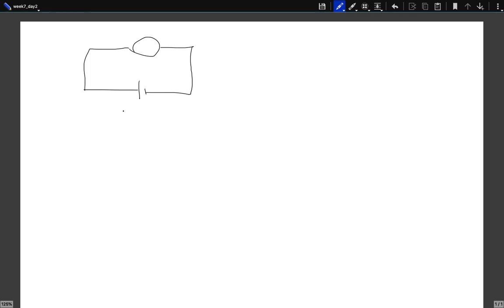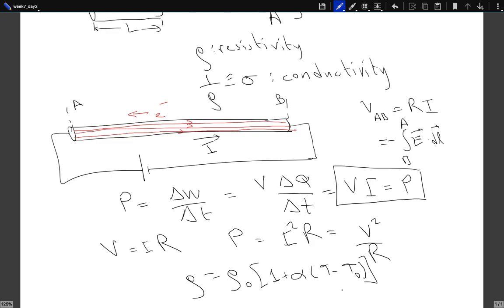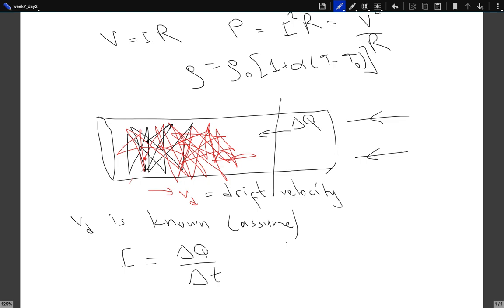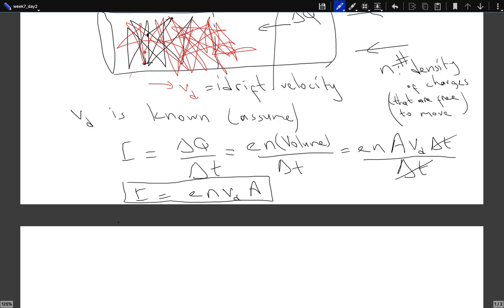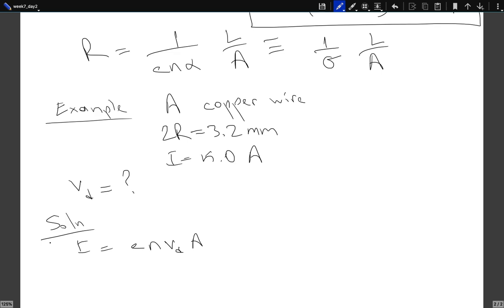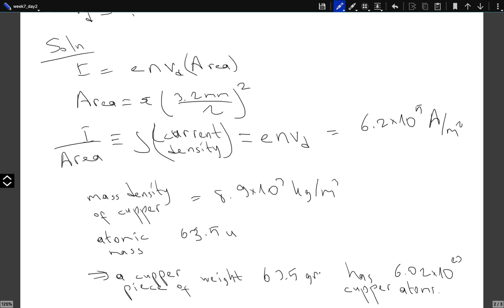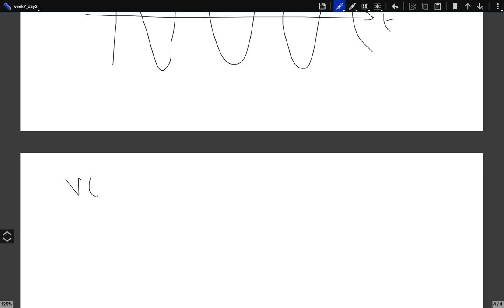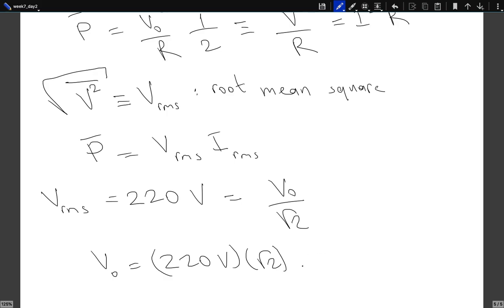20182 phys106 week7 day2 hour1